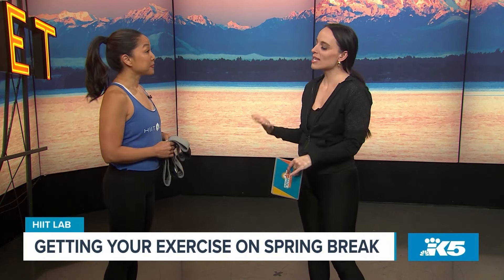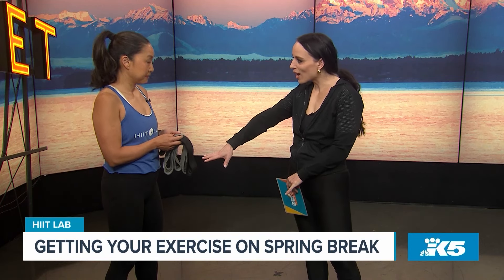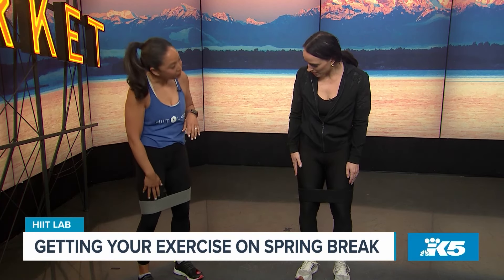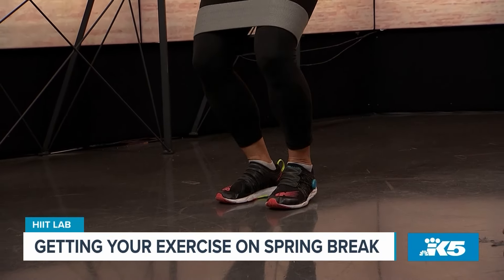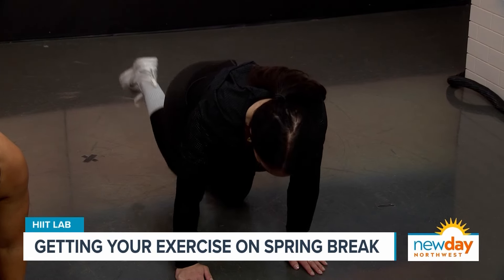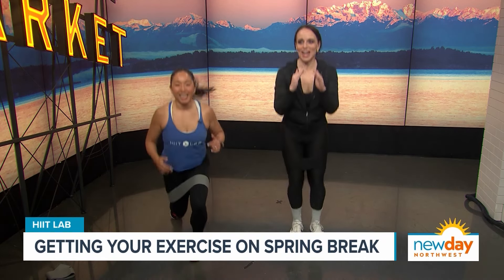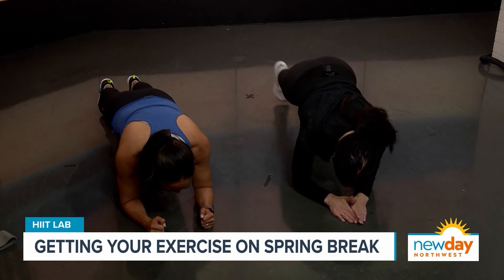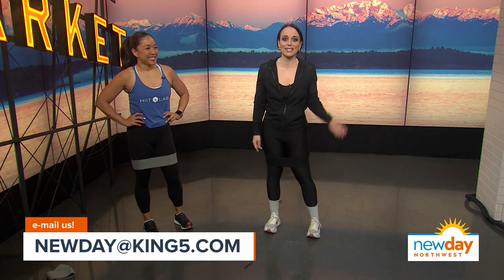How to get your exercise during spring break - New Day NW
Cathy Kerns from HIIT Lab shows Kelly how to exercise using loop bands that fit easily in any carry-on.